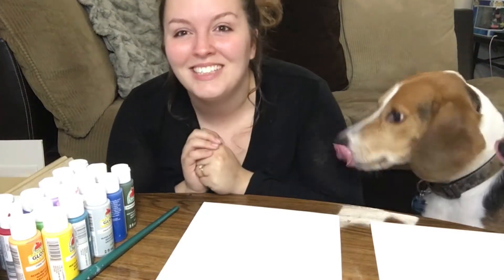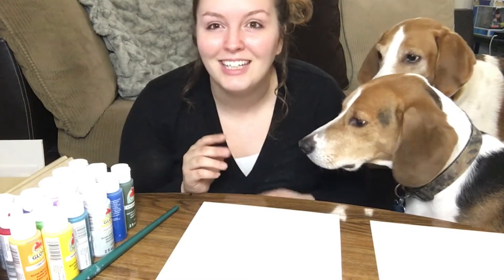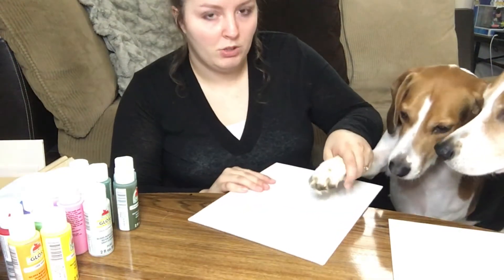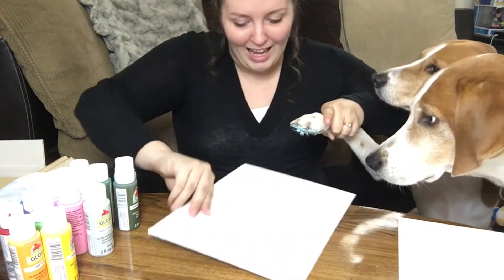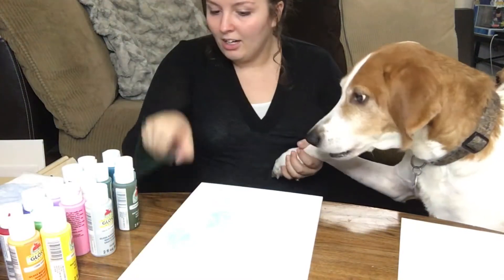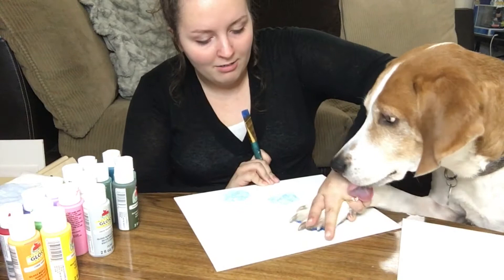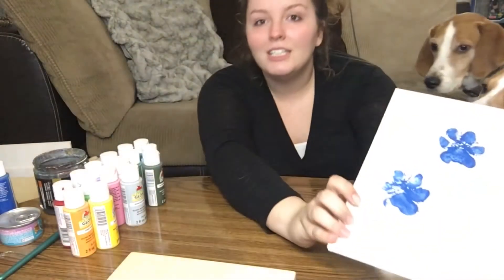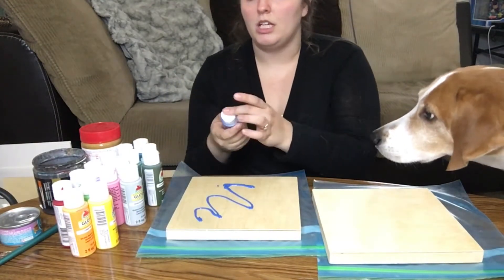Painting with my Dogs and Cat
Freya, Ollie, and Okobi has so much fun with this! I can’t wait to hang these up!